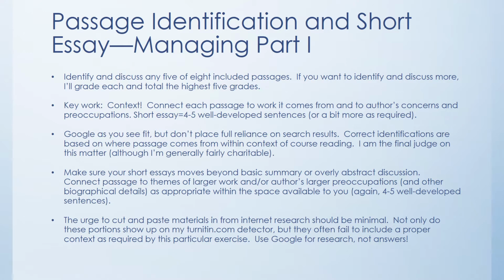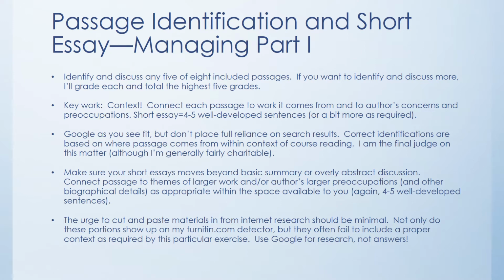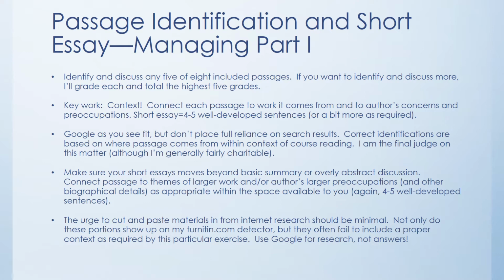2020 Env Lit Exam Essays Assignment Ppt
2020 Env Lit Exam Essays Assignment Ppt